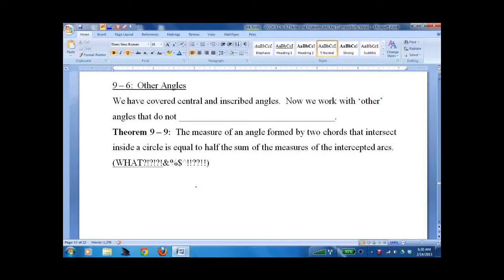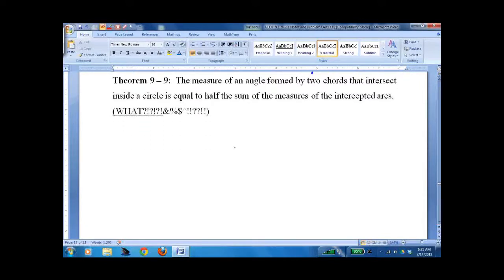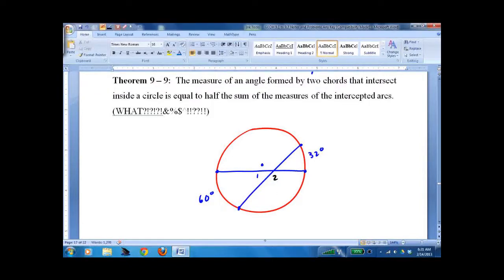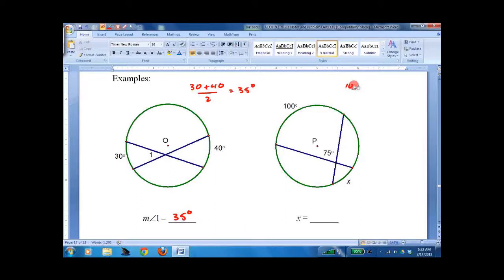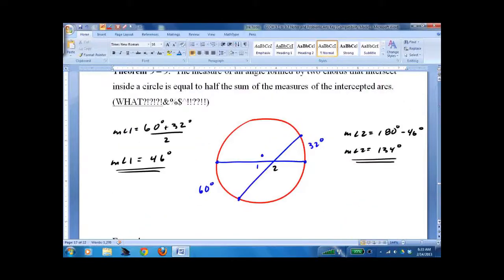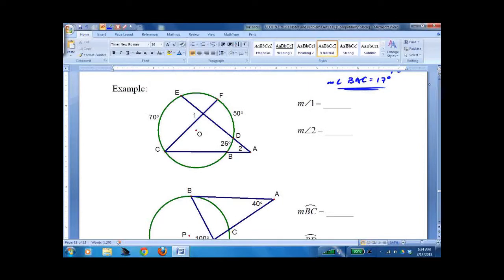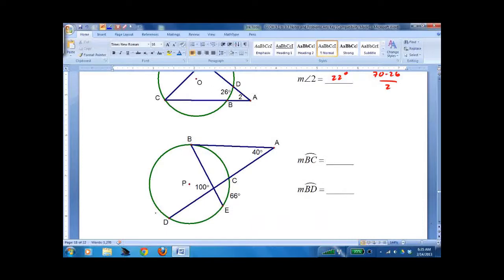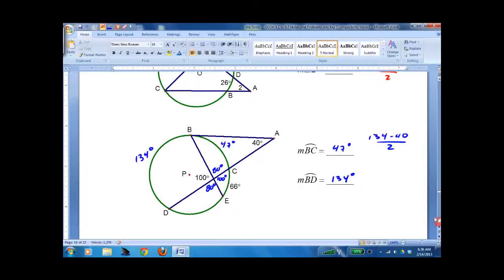HGEO 9 6 Other Angles Circles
Geometry lesson on non-central and non-inscribed angles in a circle